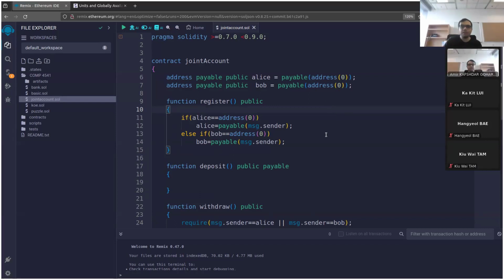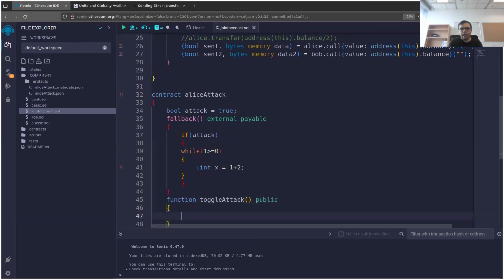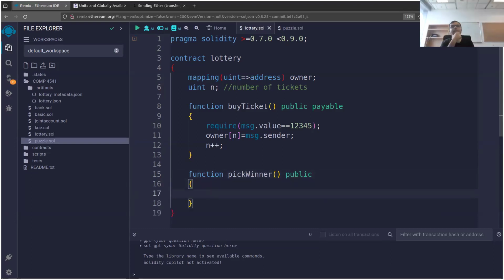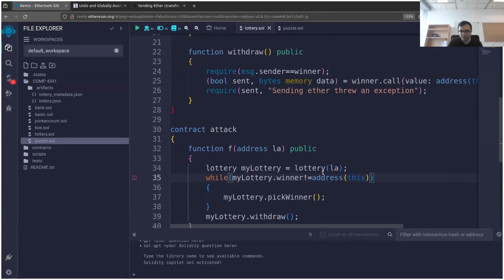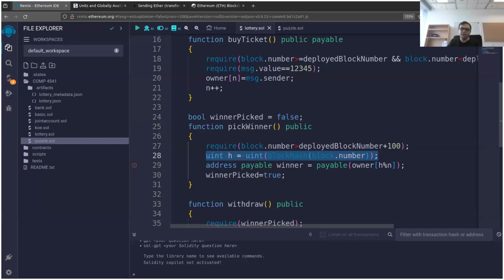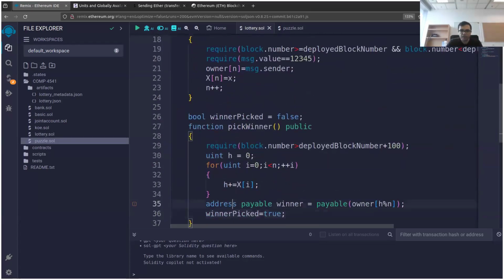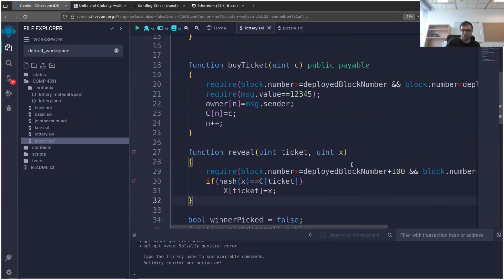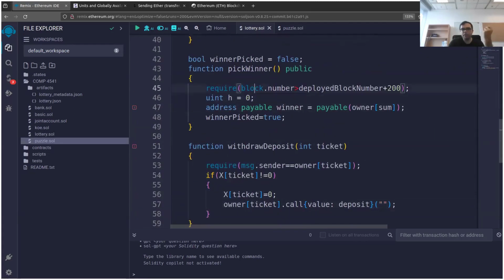Lecture 21 - Pull over Push and Random Number Generation